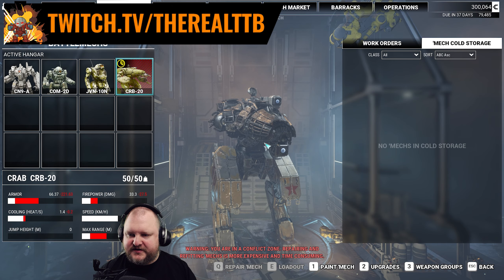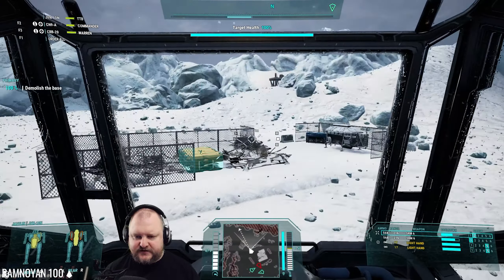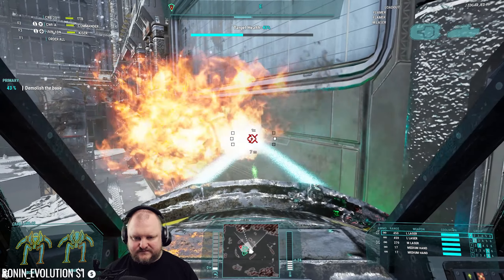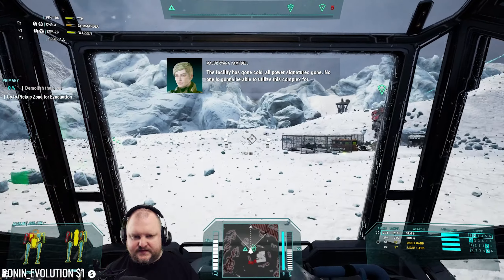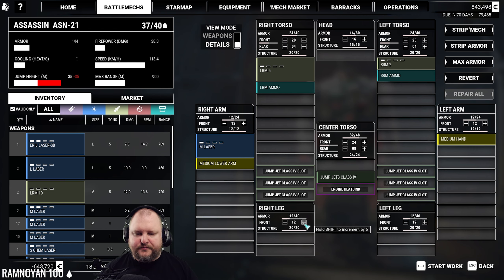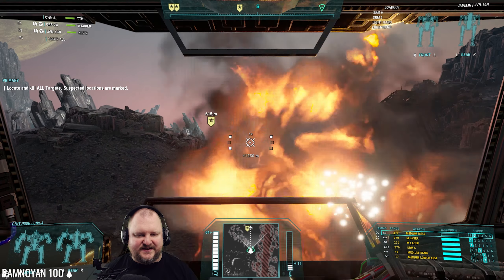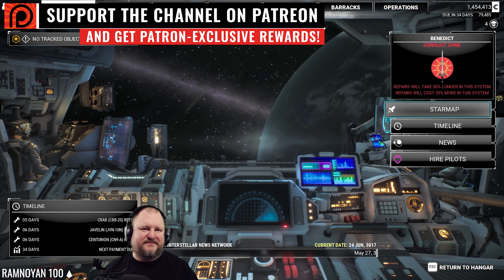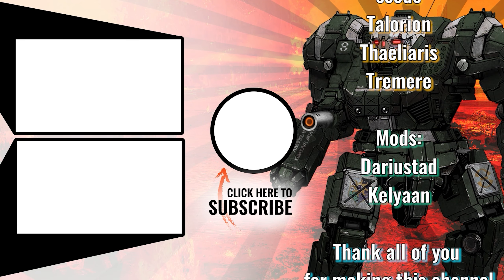Proud Crab Owners! - 04 Steiner Exile - Modded Mechwarrior 5:Mercenaries DLC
Challenge mode modded playthrough of MW5 Mercs. Rules: 1 starting mech only! Mechs can only be salvaged, not bought (unless not available by any other means)!

Finally we were able to play the Mechwarrior 5 Mercenaries!